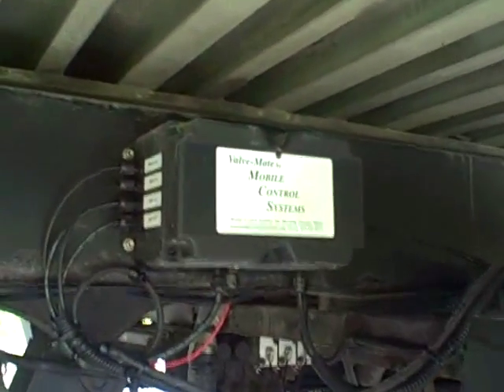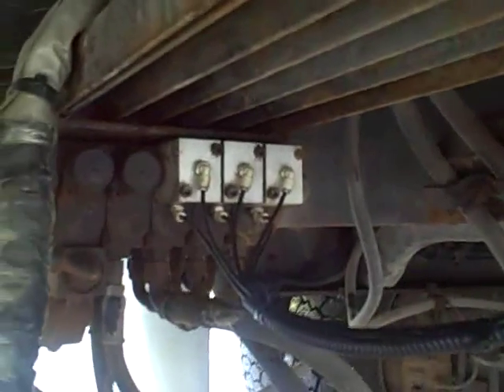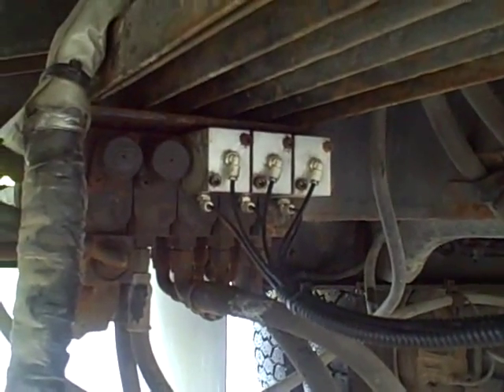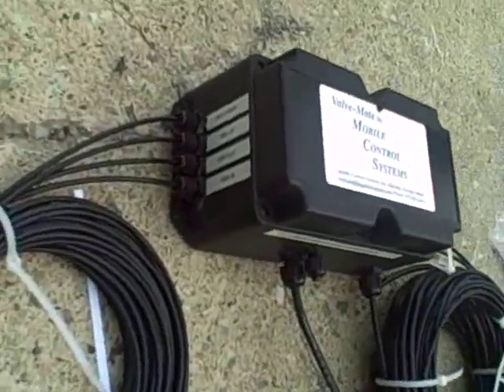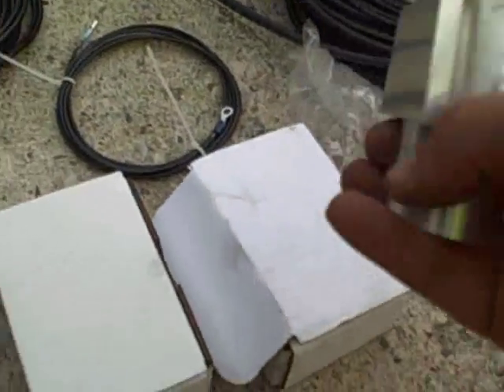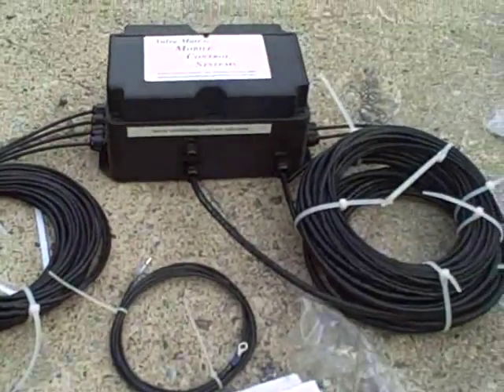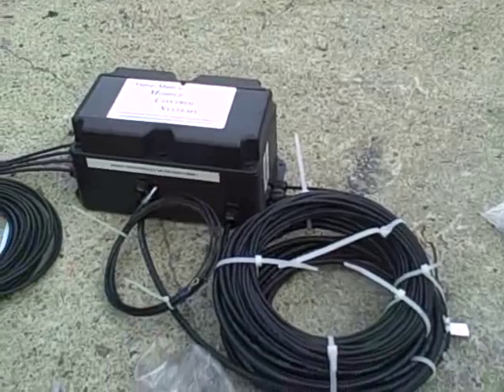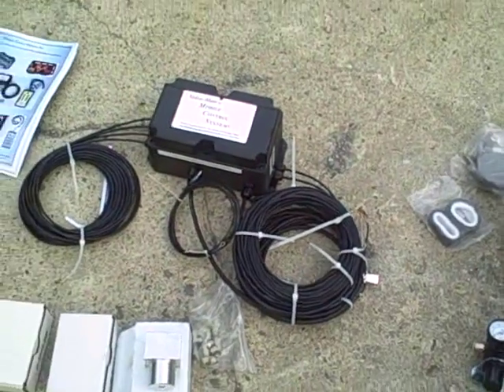Mobile Controls Systems Valve-Mate 6 function control components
details an installed radio remote control system and the components as they arrive, customized to your application straight from the factory.